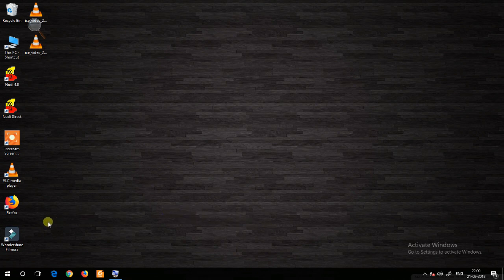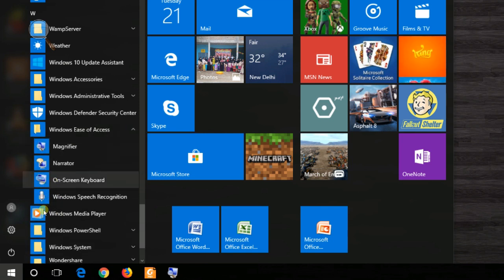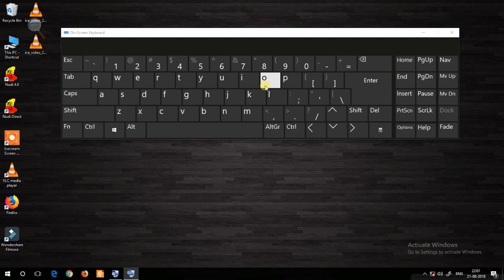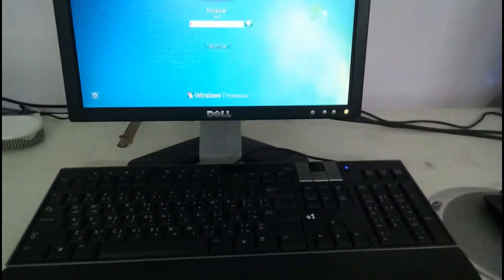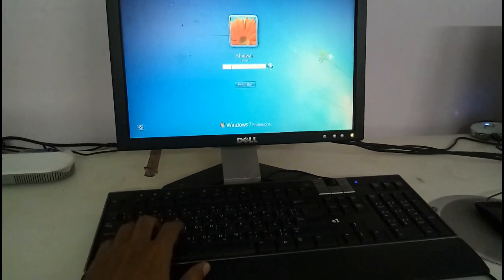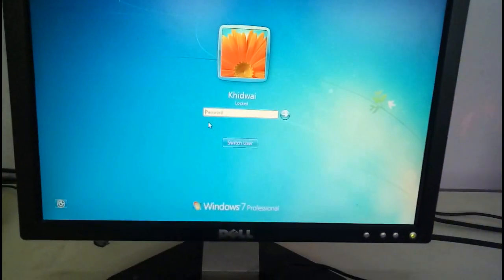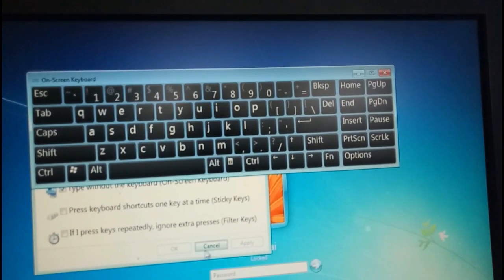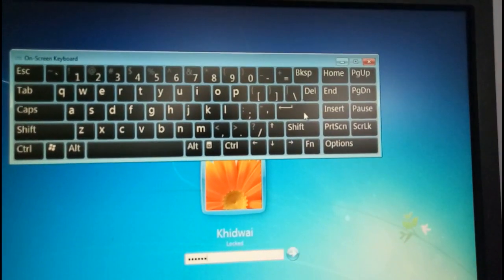how to open onscreen keyboard in windows | how to open virtual keyboard in windows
in this video, i will show you easiest ways and shortcut keys about how to open onscreen keyboard in windows | how to open virtual keyboard in windows
in Windows 10 Steps: Go to start - search for windows ease of access - click on 'On screen keyboard'.
Windows 7 steps: Go to start - click on All programs - search for Accessories - Ease of access - Open On screen keyboard.